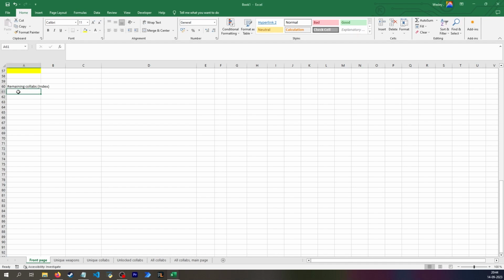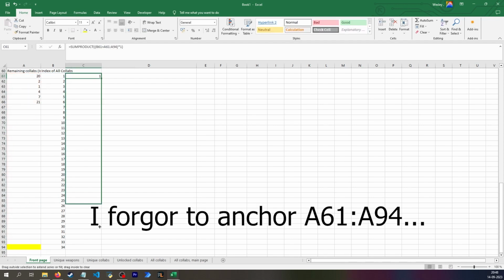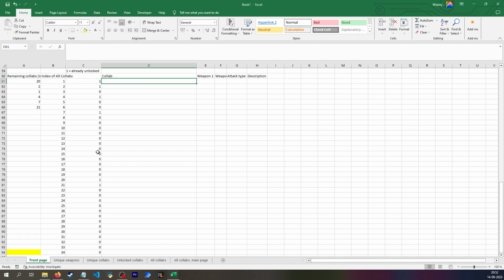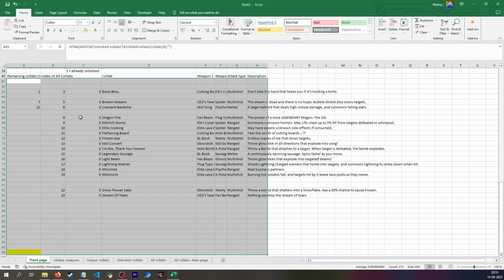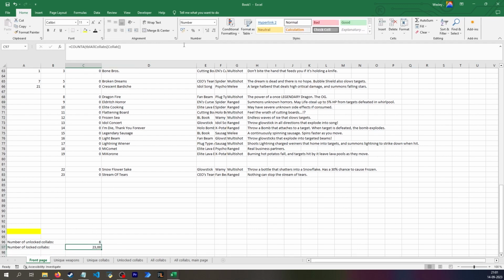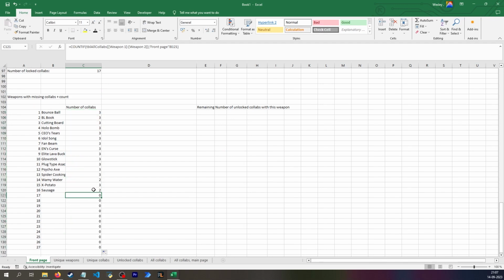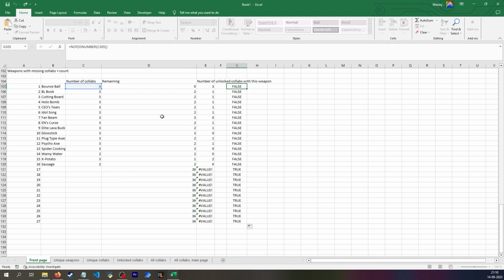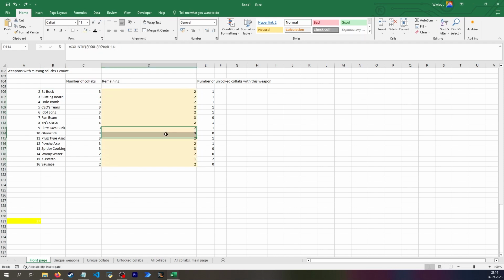47Excel.2 HoloCure Collabs tool, using pure Excel (Part 2)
Part 2 of the Excel portion.

00:00 Remaining collabs
07:18 Count of unlocks/remaining collabs
09:48 Weapons with remaining collabs
13:10 Conditional formatting to the rescue
15:01 Messing up a sorting...